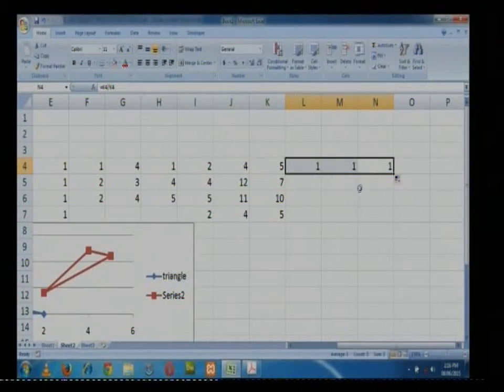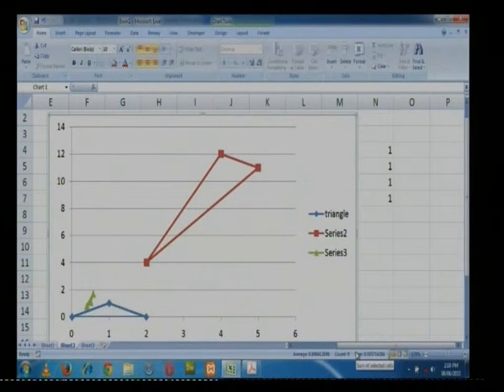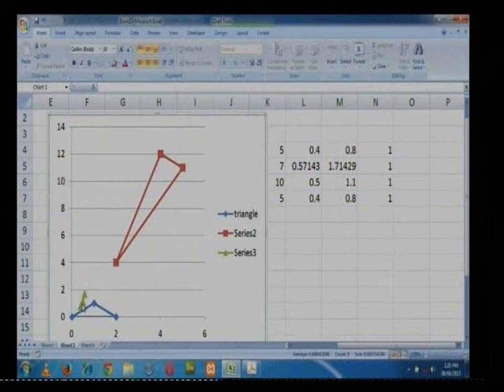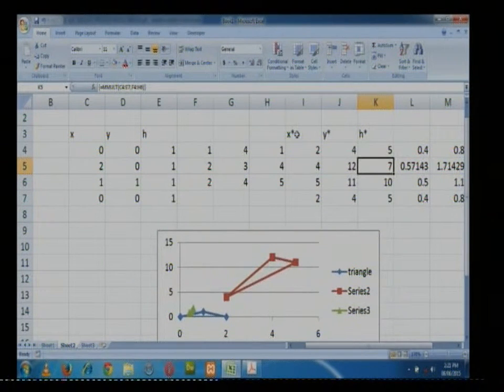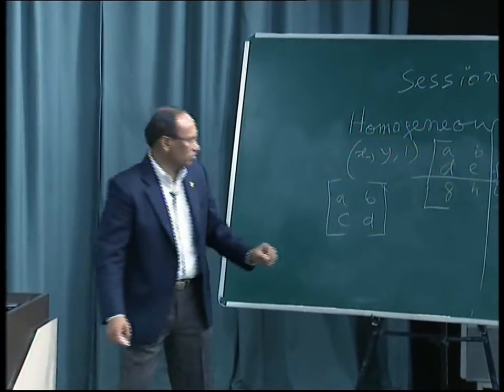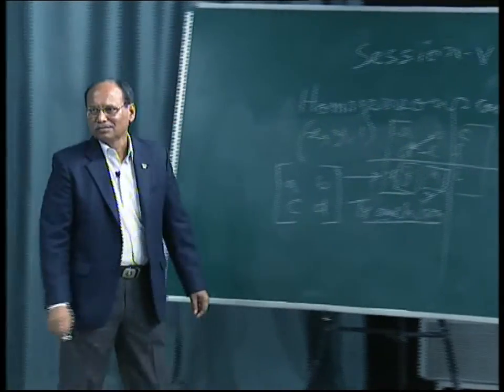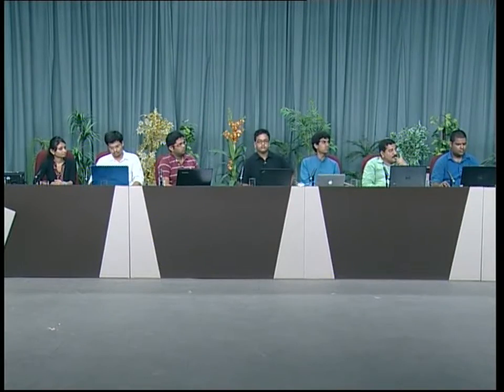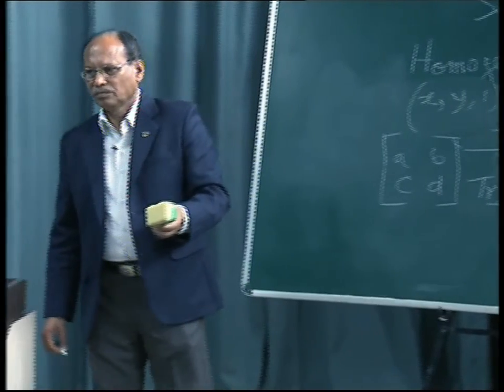Chanchal Dass On Two Day Workshop of Geometrical Interpretation of Mathematical Concepts 2 2nd day s